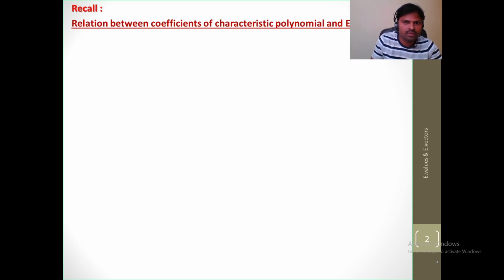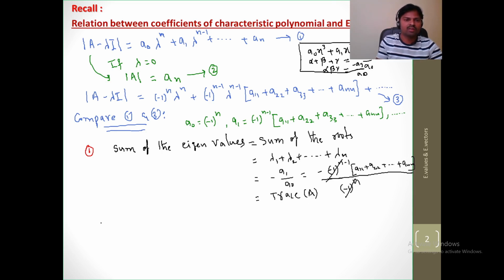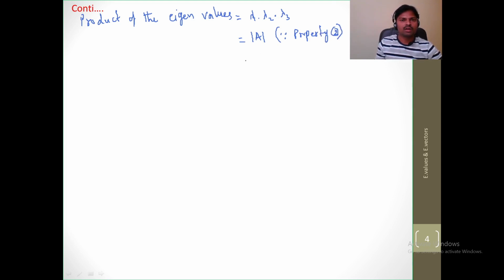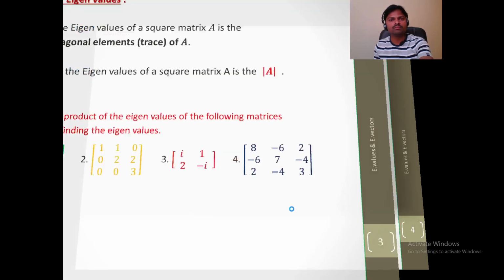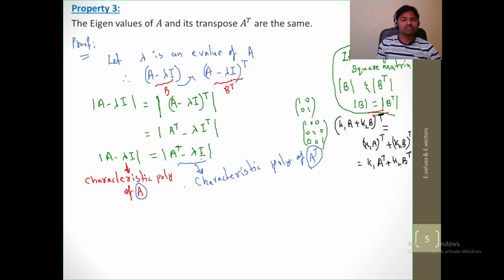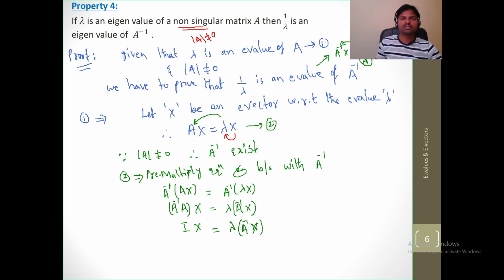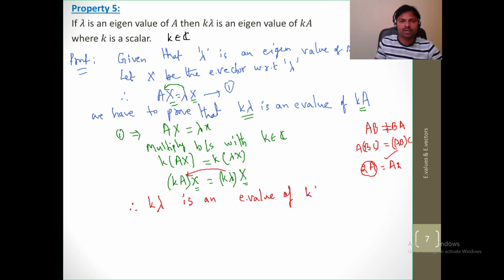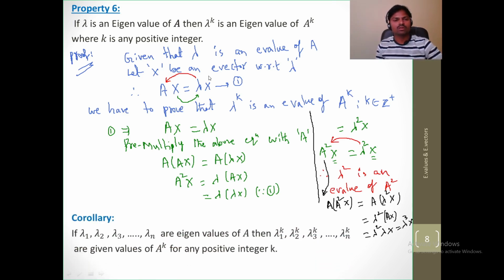Properties of Eigen Values